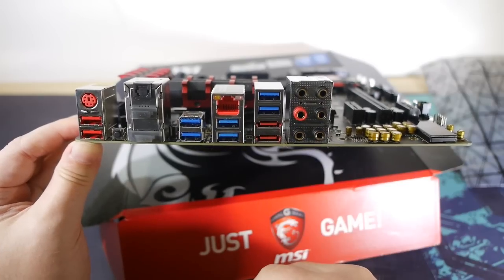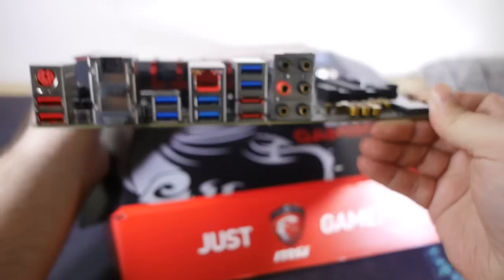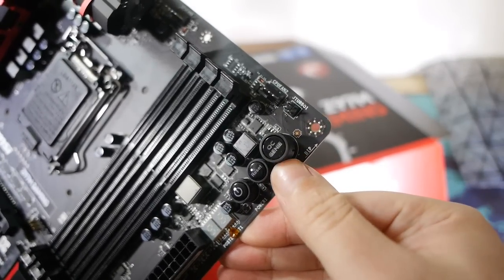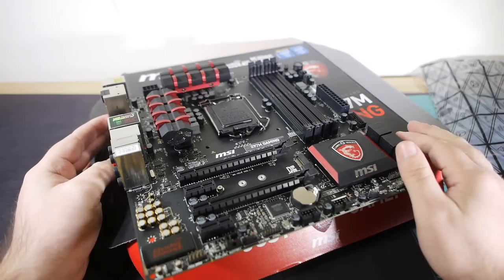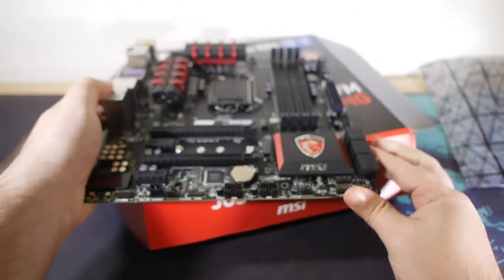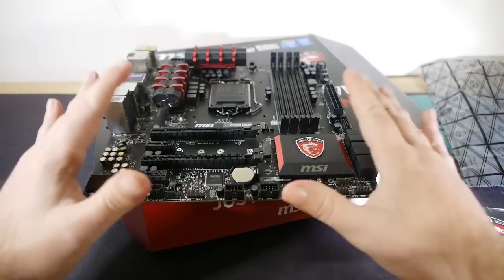What Motherboard? - Devils Crevice Gaming PC Build - Part 2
The first batch of parts for my new Gaming PC build have ARRIVED, now is the time where I tell you what components I chose, and WHY I chose them. Here in Part 2… What motherboard to choose for the Gaming Rig…